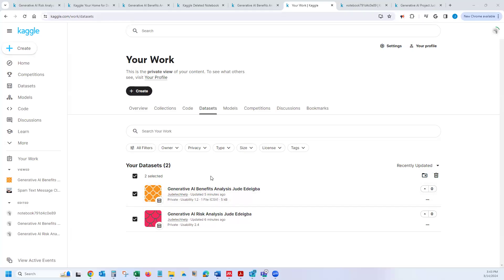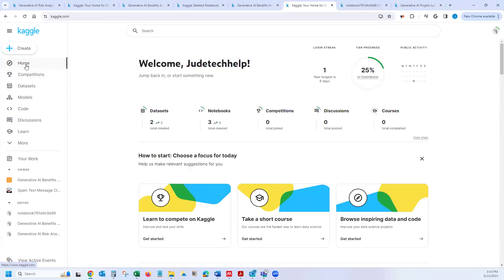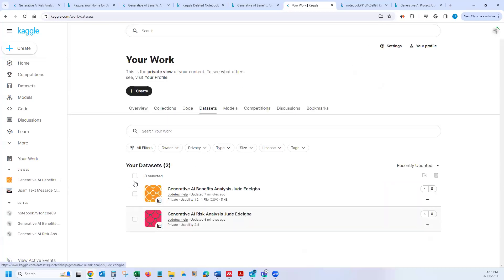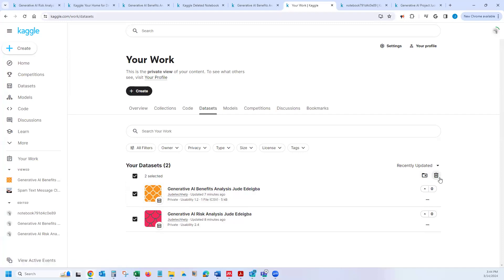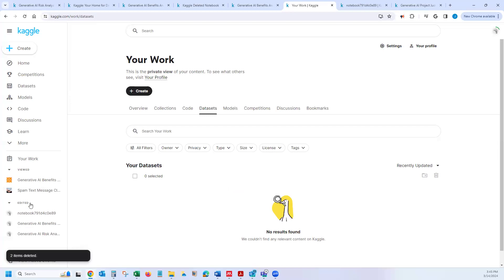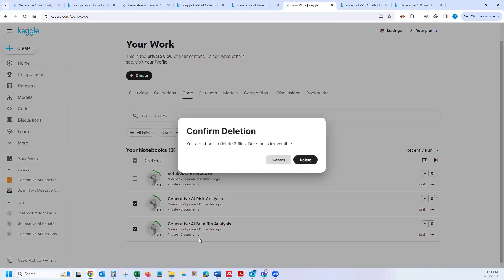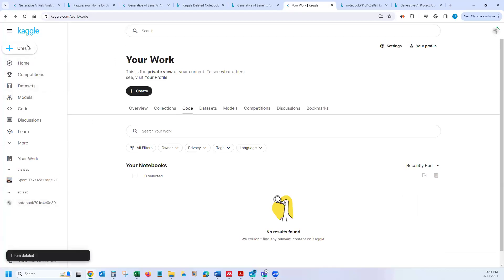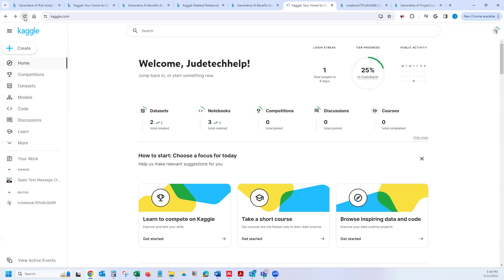How to delete Data and Notebook from Kaggle Python Environment